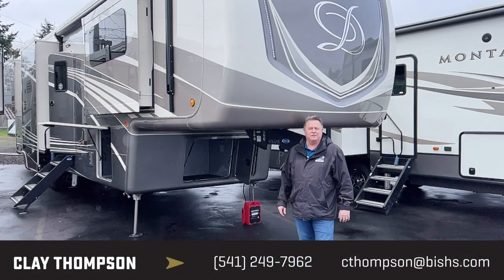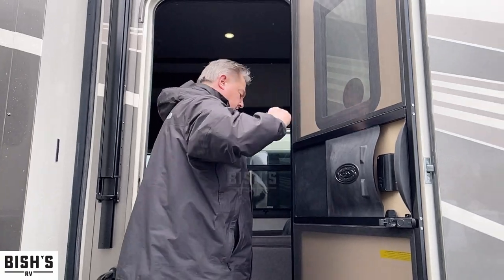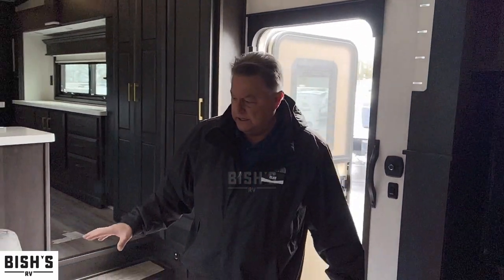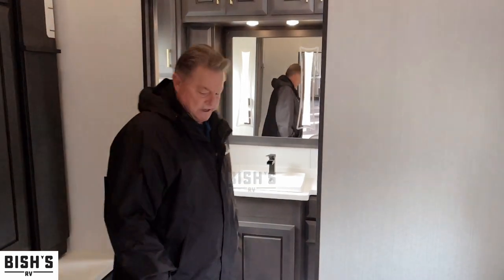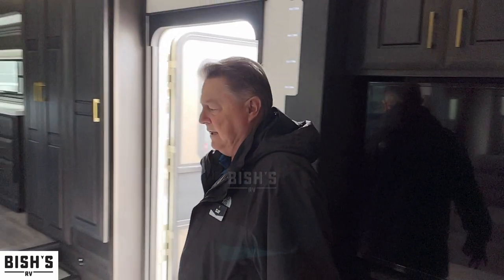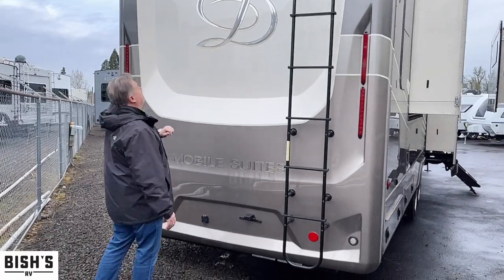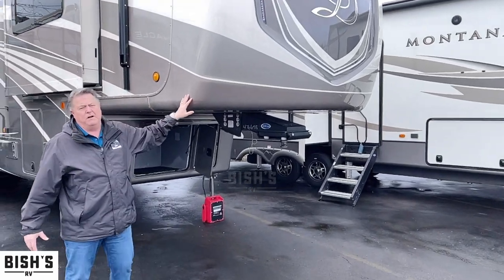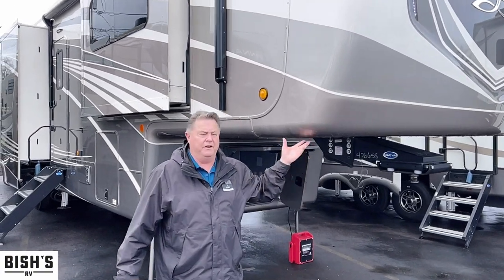2021 DRV Mobile Suites 41 FKMB Luxury Fifth Wheel • Bishs.com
See new sights and experience new adventures in the 2021 DRV Mobile Suites 41FKMB. This Mobile Suites Fifth Wheel comfortably sleeps 4. After a long day of adventure, you know you can sleep well with: 1 sofa bed(s) and 1 King bed . And a master bedroom conveniently located in the Center. There's room for everyone and everything. Conveniently located in this Mobile Suites Fifth Wheel are a Front kitchen with Chairs, Center living area and Rear bathroom. With all the comforts of home, this Mobile Suites 41FKMB Fifth Wheel intensifies your RV camping experience and features a stove with 3 oven burners, Standard Dishwasher, Full-Size refrigerator, 2 TVs, a Fireplace and more!